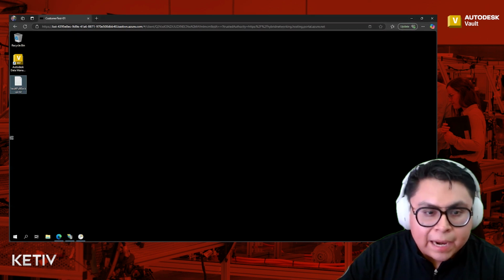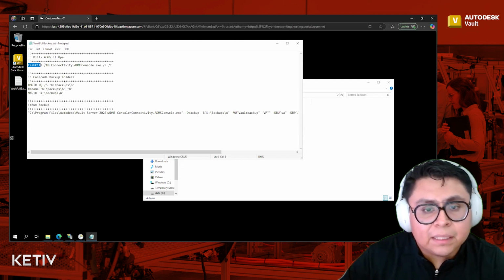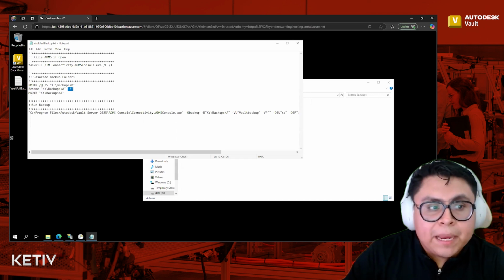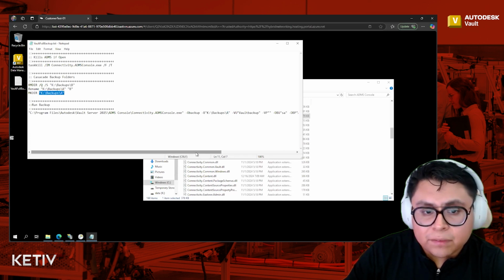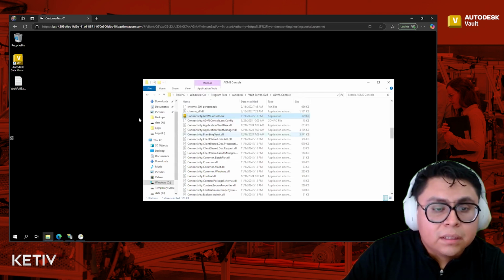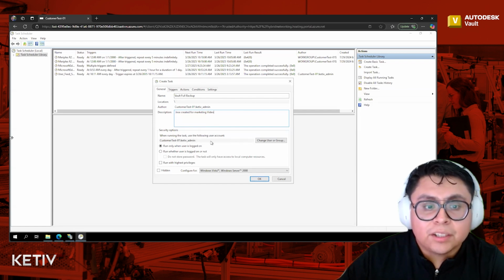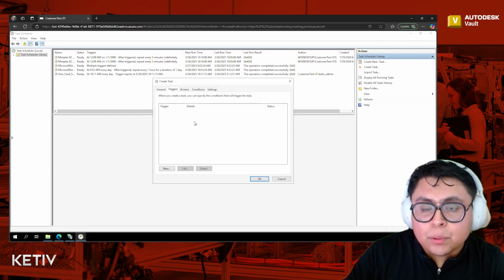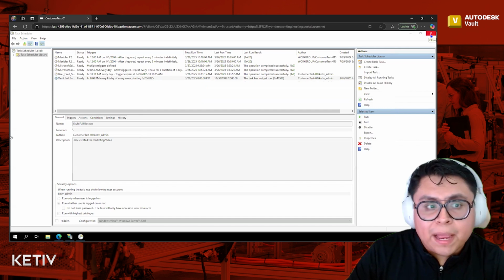Configure Autodesk Vault Backups | Mastering Autodesk Vault: Setup & Configuration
Learn how to configure Autodesk Vault backups for Vault Professional, Basic, or Workgroup in just a few simple steps. In this tutorial, KETIV’s Application Engineer shows you how to:
- Set up cascading backup folders
- Write a batch script that closes Vault sessions, rotates backups, and invokes the Autodesk Data Management Server Console
- Convert your script to a .bat file
- Schedule automated backups with Windows Task Scheduler

Topics Covered
00:00 — Intro: Why Vault Backups Matter & Pre-Requisites
00:30 — Verifying Backup Drive Space & Folder Setup
01:40 — Creating Multiple Backup Folders & Secondary Storage Options
02:20 — Writing the Vault Backup Script (Overview)
03:00 — Script Part 1: Killing Data Management Console Tasks
03:47 — Script Part 2: Cascading Old Backups
07:00 — Script Part 3: Running the Vault Backup Command
08:00 — Adding SQL & Vault Admin Credentials in the Script
09:50 — Saving & Securing the Batch File
10:45 — Automating Backups with Windows Task Scheduler
12:00 — Task Security Settings & User Permissions
14:00 — Setting the Backup Schedule & Action to Run the Script
15:45 — Verifying Backup Tasks & Best Practices
16:20 — Wrap-Up: Final Tips & Customer Story